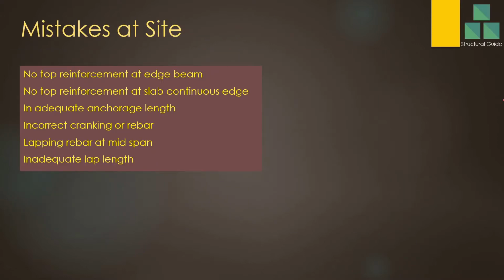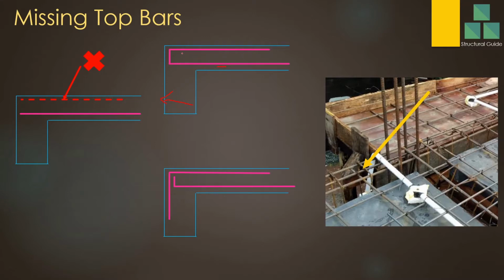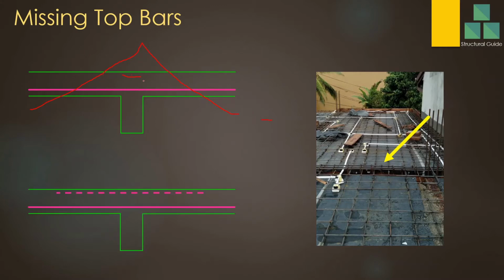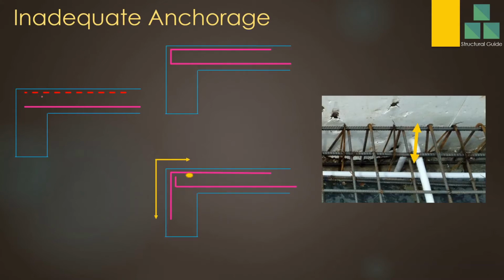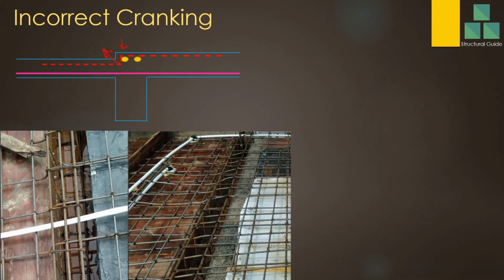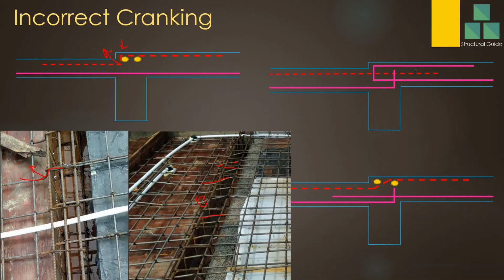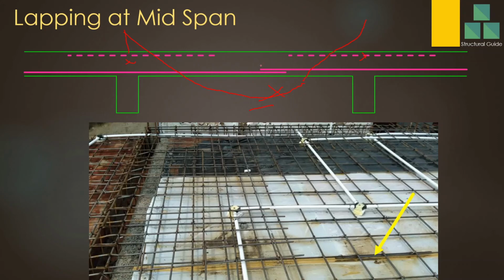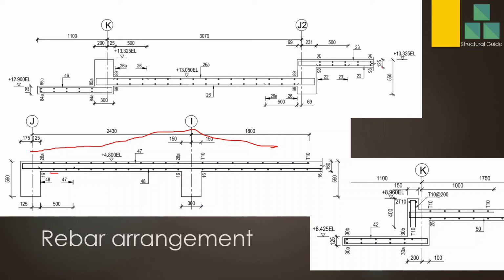Big mistakes in slab reinforcement | Critical Slab Reinforcement Errors | Structural Guide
This video is about big mistakes in slab reinforcement fixing. Critical slab reinforcement errors that need to avoid are discussed in detail.

Knowing must avoid mistakes in slab reinforcement is very important in slab construction.

Different types of errors in slab reinforcement work are discussed with errors, correct methods to be followed and practical examples in construction are discussed.